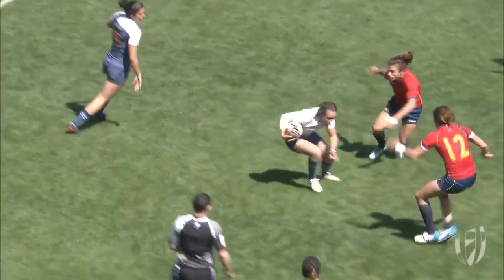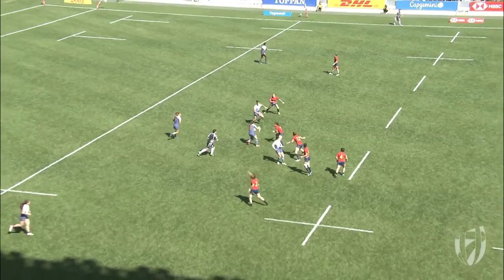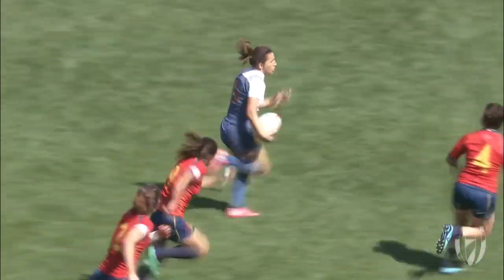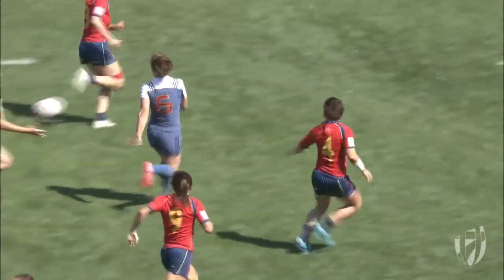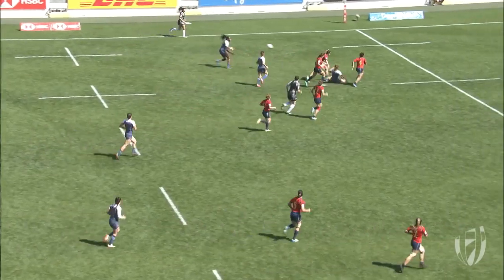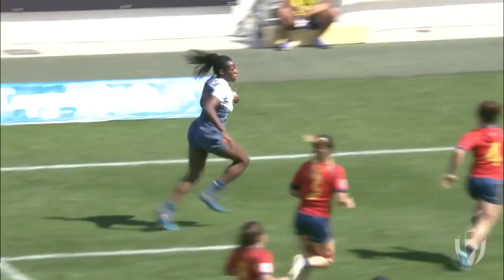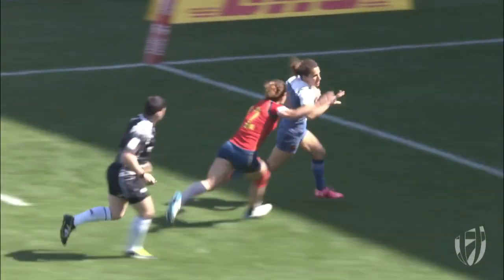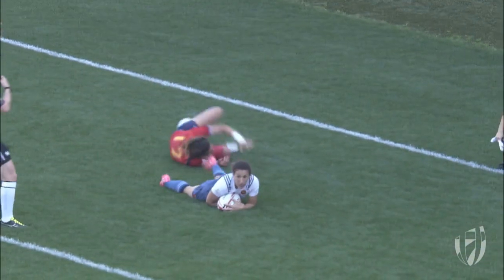Fanny Horta scores to help France into first ever world series final!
It's @FFRugby at their best. Great teamwork to secure their spot in the Cup final of the Kitakyushu7s, their first ever world series final